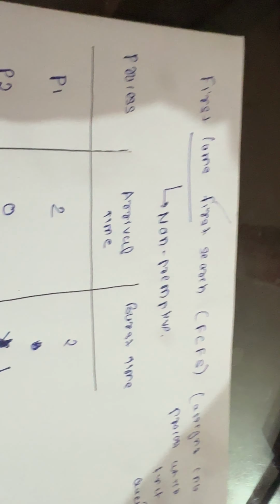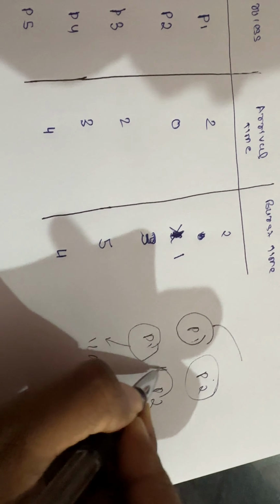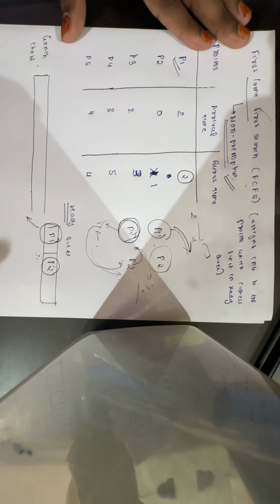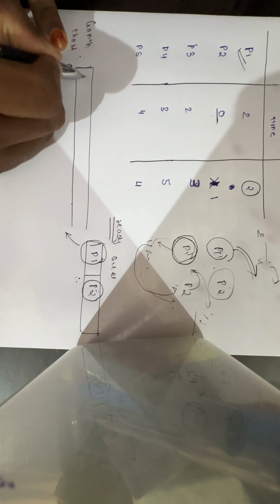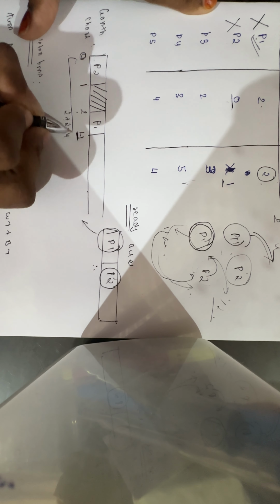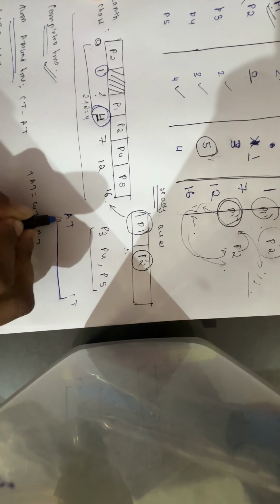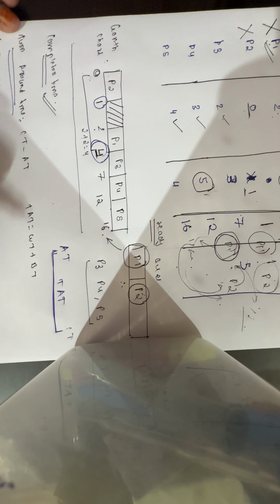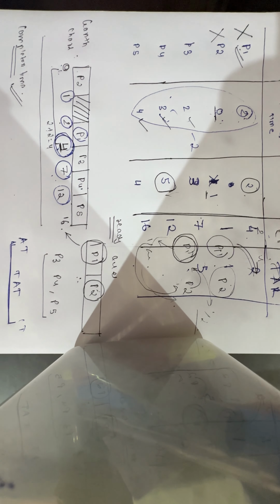FCFS scheduling algorithm operating system part-8 module-1